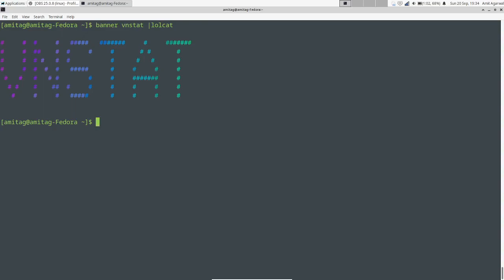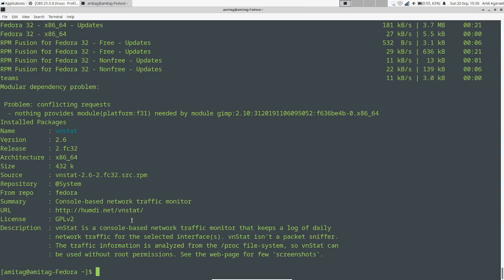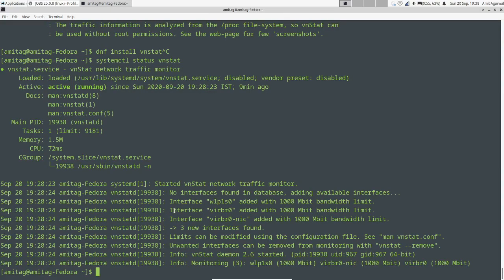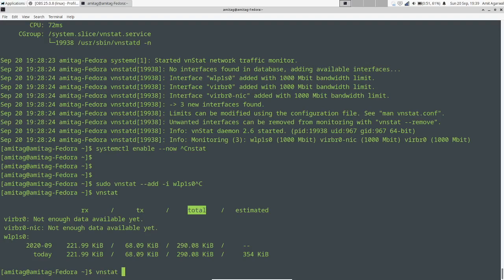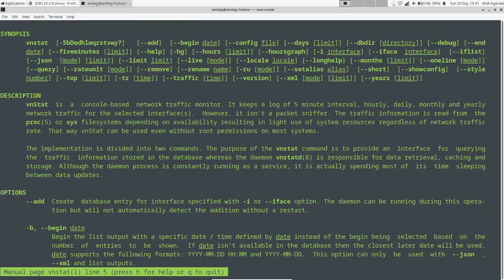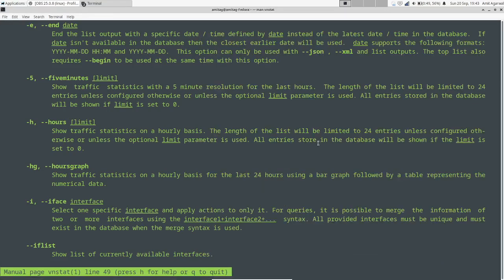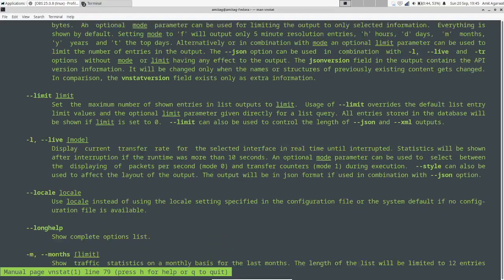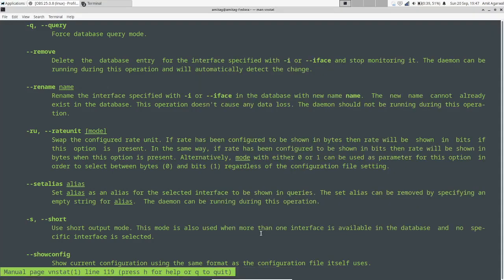vnstat - linux network utility